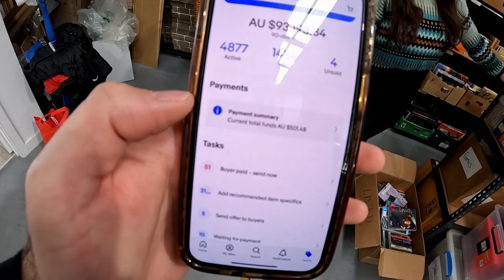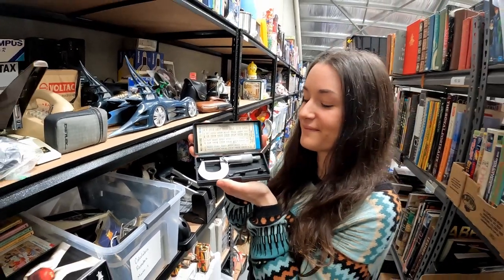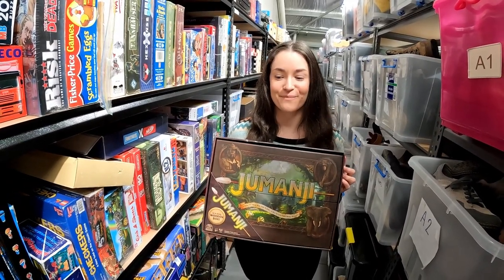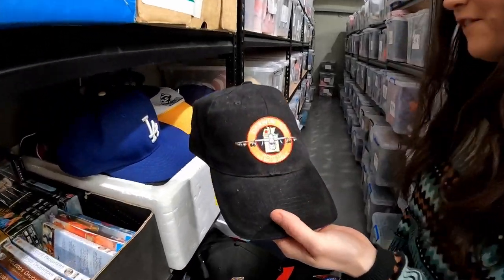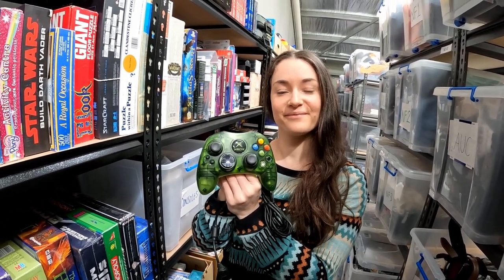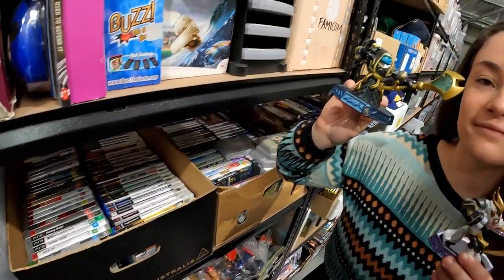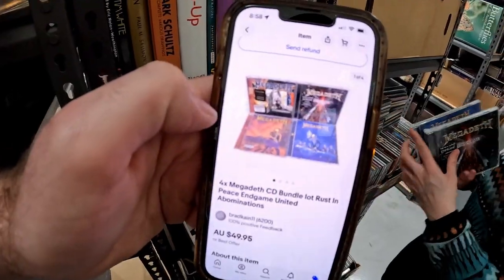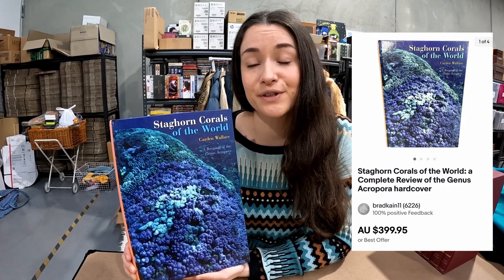These Used Books Are Selling On Ebay for Big Money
If you would like to check out some of our other videos Our current Most popular video Thrift Shopping to Resell on eBay Australia - Come With Us Op Shopping

Resources We Use *Disclaimer: The below links are affiliate links, if you would like to support us by clicking on these links and purchasing, we will get a small % from your purchase. These are all products that we personally use and would recommend.

Postage Supplies
Small Satchels

Medium Satchels

Large Satchels

Bubble Wrap 375mm x 100m Perforated 400mm Clear 10mm Bubble

Dymo 4XL LableWriter – Thermo Printer

Angelus Shoe Cleaner

Angelus genuine Mink Oil – Waterproofer / Conditioner

Angelus Shoe Polish – Available in different colours

New Camera
Sony ZV-1 Digital Camera Vari-Angle Screen for Vlogging, 4K Video

Rode Microphone - Videomic Pro

Video Lighting
Godox SL-60W 60W CRI95+